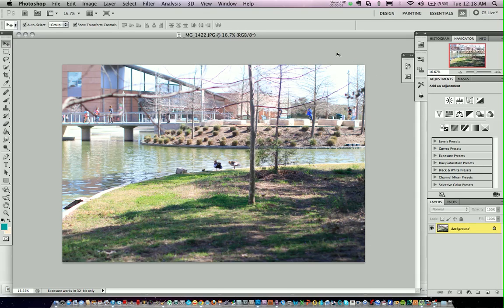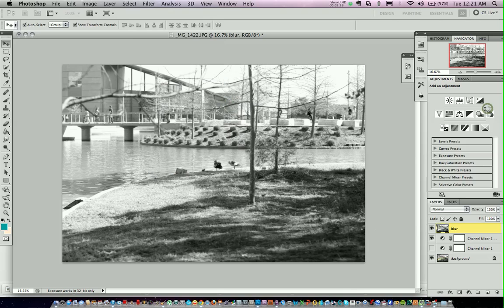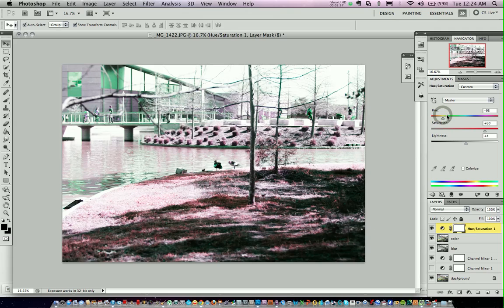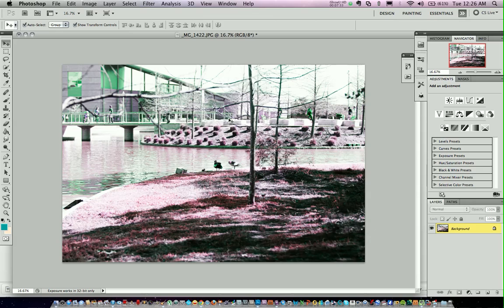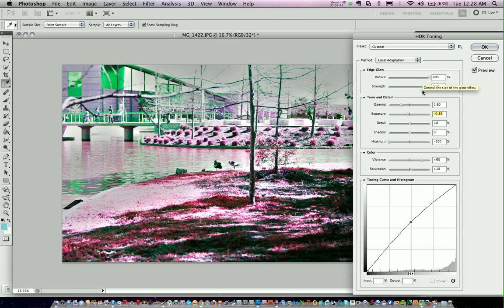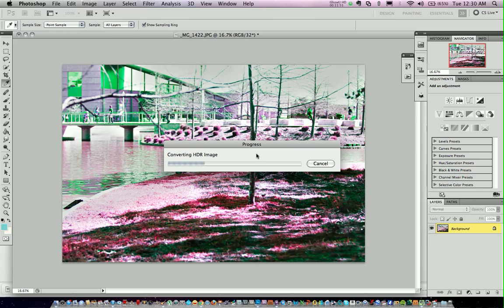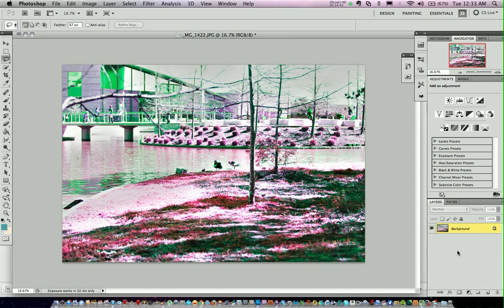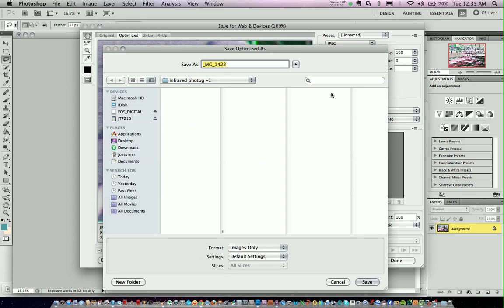Infrared Tutorial turn any jpeg into infrared with PS5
shoot your images normal and then convert or edit them to look like infrared